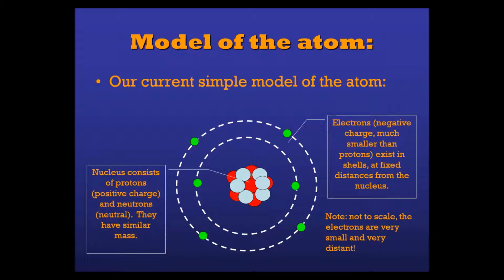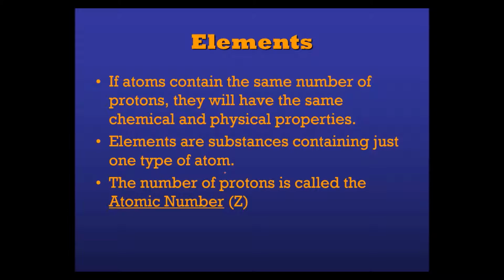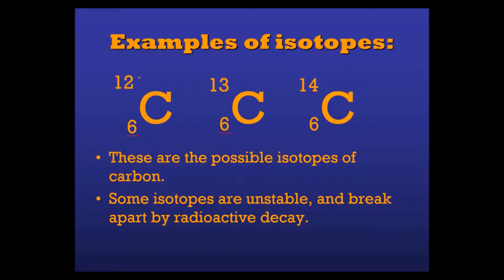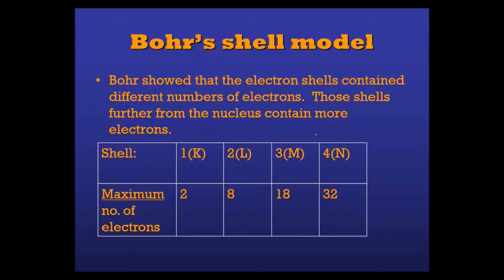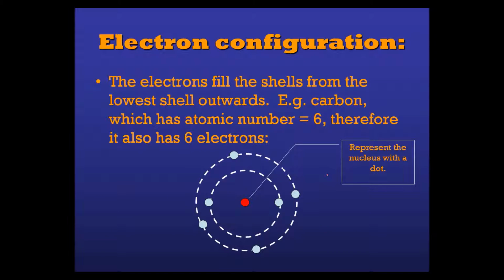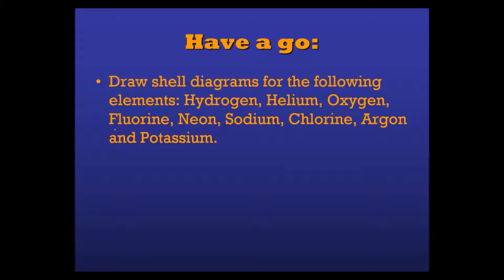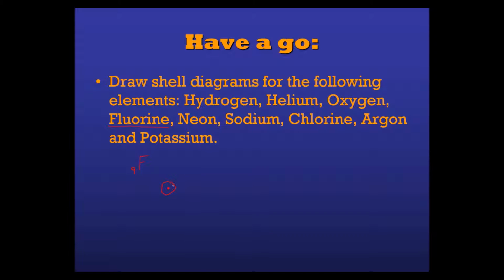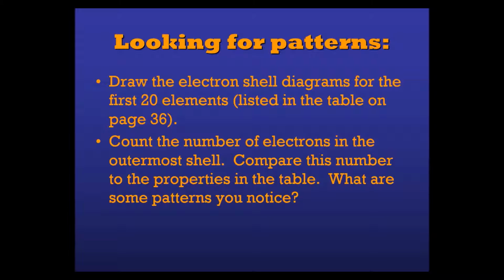SCI10 Life Structure of the atom 01